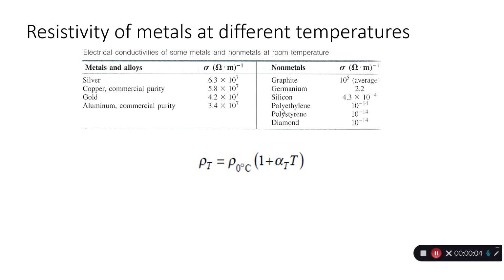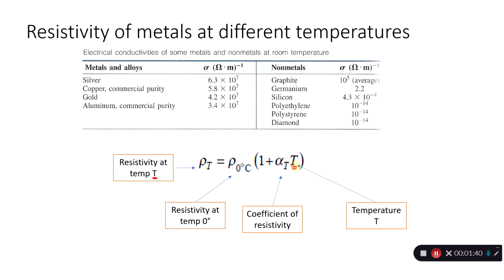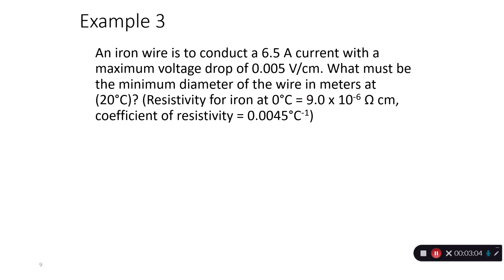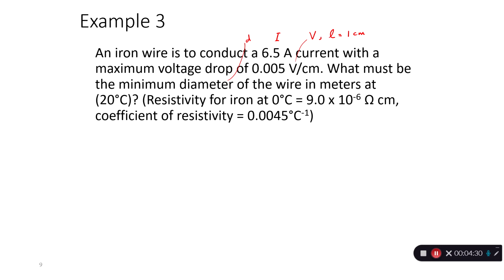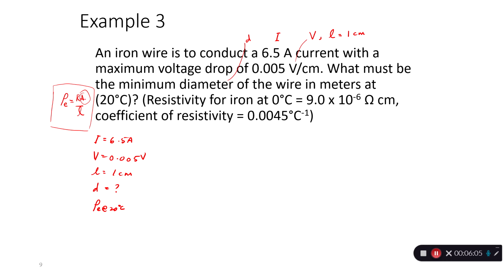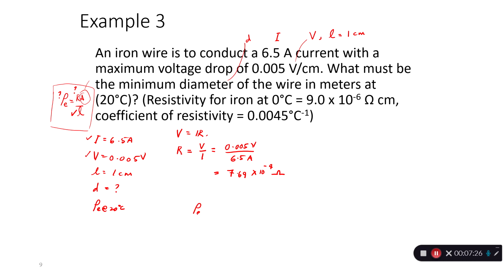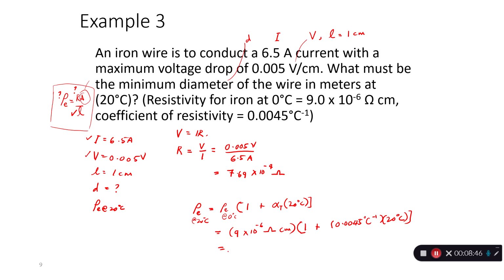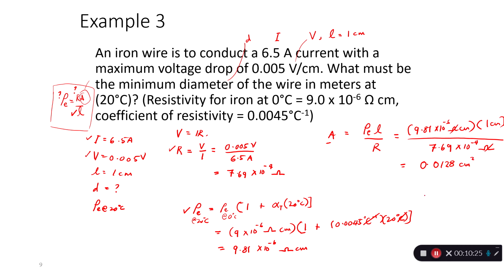Materials - Electrical Properties - 2